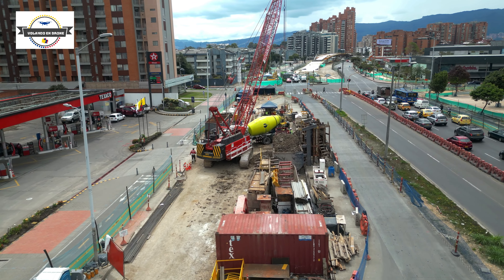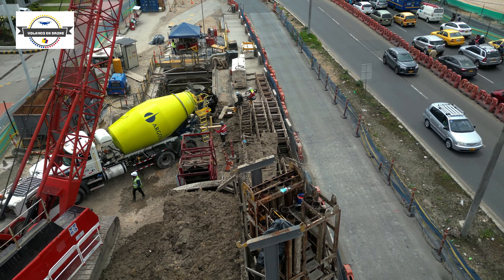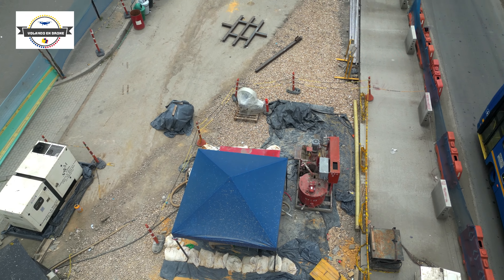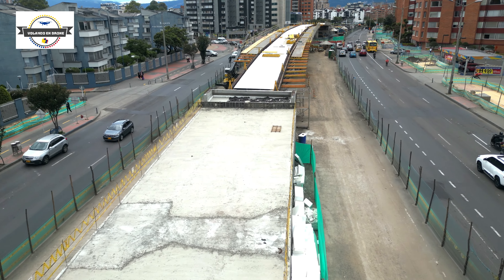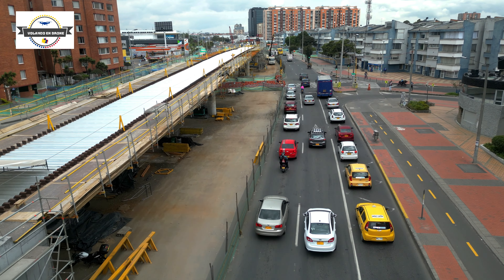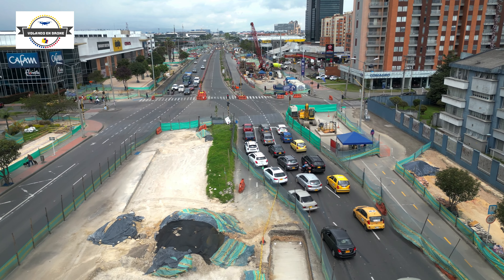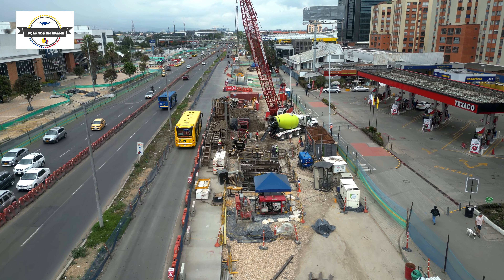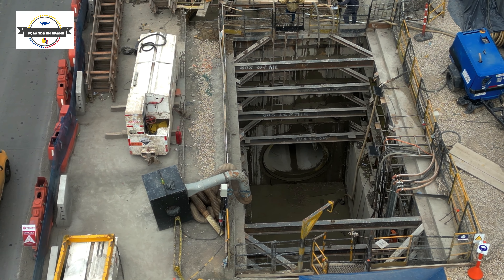VOLANDO EN DRONE 4K - TRONCAL AVENIDA CRA 68 DE CALLE 95 A CALLE 100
TRONCAL AVENIDA CRA. 69 DE CALLE 95 A CALLE 100
BOGOTA - COLOMBIA
MAYO 22 DE 2023